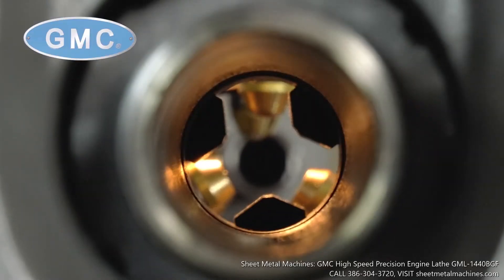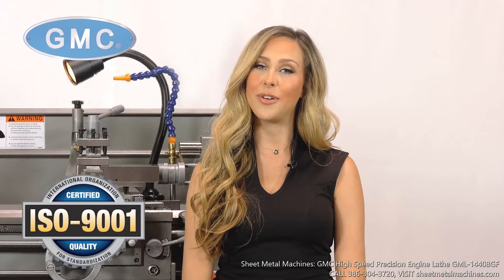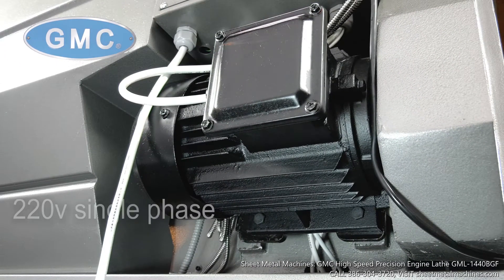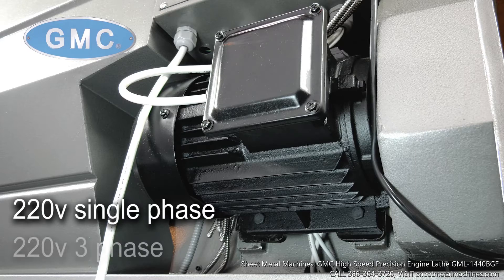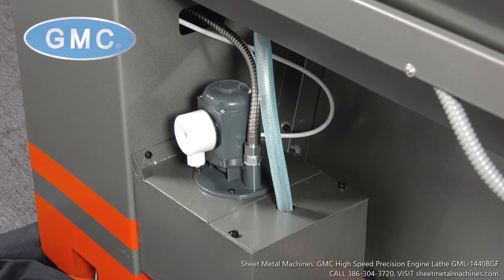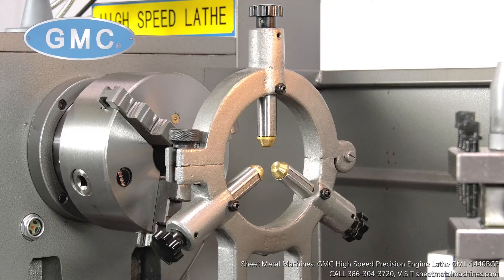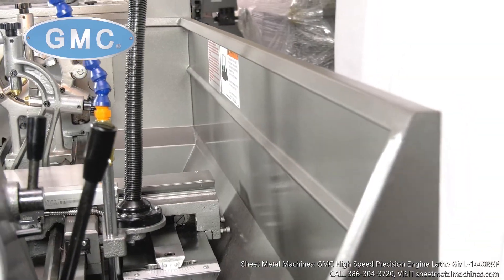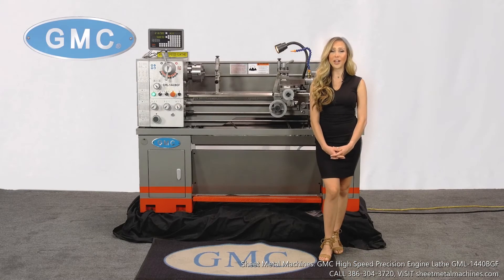Sheet Metal Machines: GMC High Speed Precision Engine Lathe GML-1440BGF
Available at Sheet Metal Machines: GMC High Speed Precision Engine Lathe. Model GML-1440BGF.